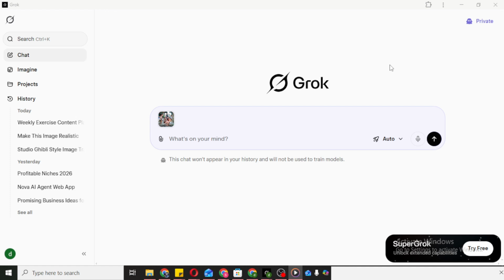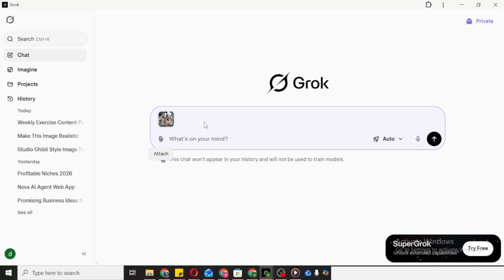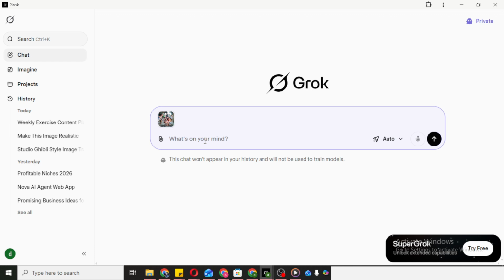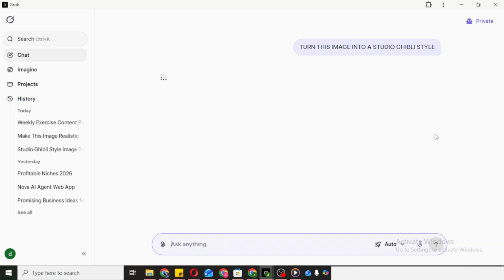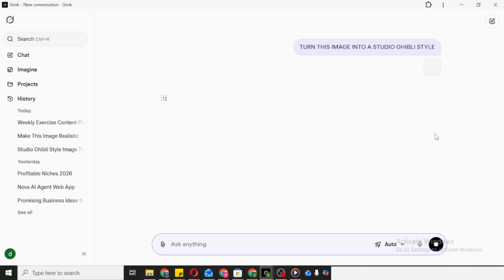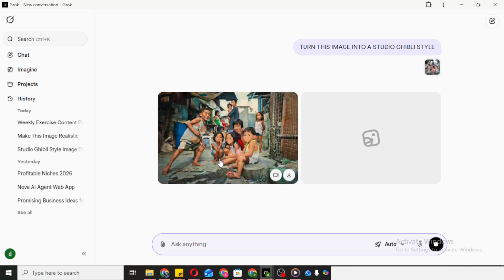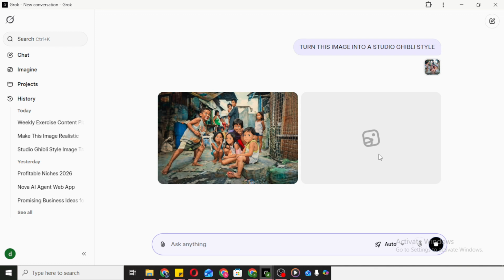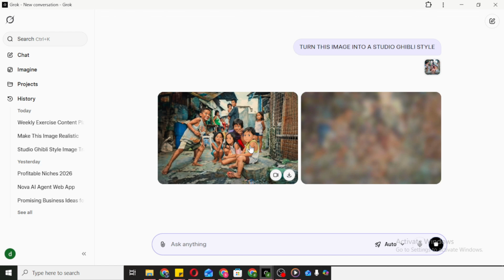How to create Ghibli style image with AI tools (full guide 2026)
Today in this video we are going to learn  how to create ghibli style image with ai tools, ghibli style ai art tutorial, create anime style image using ai, ghibli inspired image generator, best prompts for ghibli style art, how to make anime art with ai, studio ghibli style prompt guide, ai art watercolor style tutorial, cinematic anime image creation, soft pastel ai art, fantasy scene generator ai, detailed background ai art, text to image ghibli style, ai illustration tutorial 2026, beginner guide to ai art